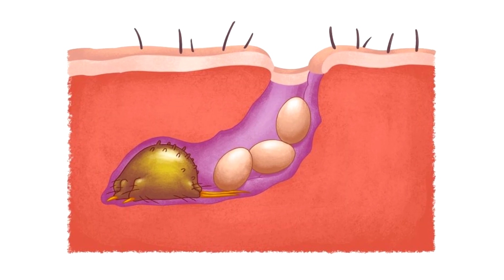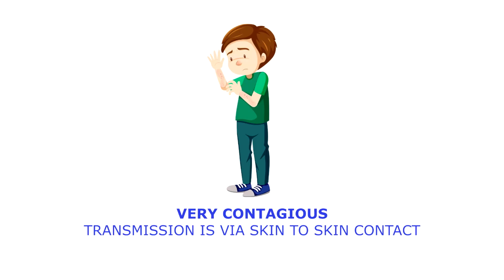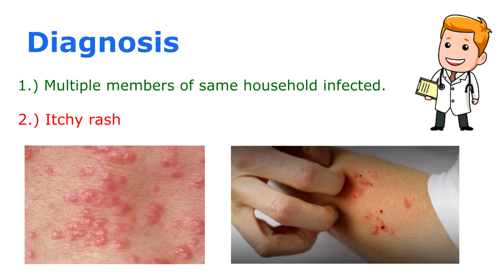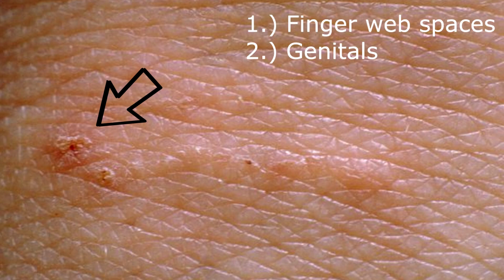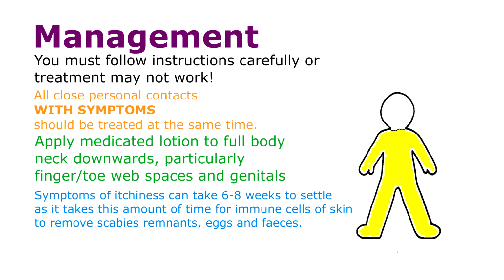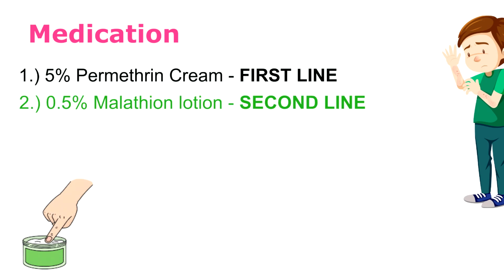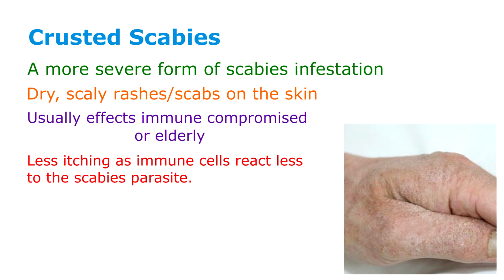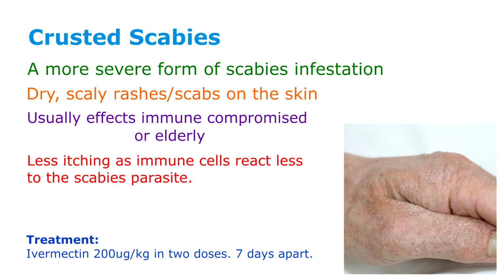Scabies explained in 3 Minutes- Cause, Symptoms, Treatment - Crusted Scabies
Are you suffering from scabies? In this video, we'll explain the cause, symptoms, and treatment for scabies.

If you're ever feeling like you might have scabies, it's important to get a diagnosis as soon as possible. This video will help you learn about the cause, symptoms, and treatment for scabies. If you're ever feeling like you might have scabies, be sure to watch this video and get the information you need to start the treatment process!

Here are some products that may help you:

Scabies, A Comprehensive Guide
Parasitology Book
Eurax Itch Relief Cream
Bed Bug Killer Spray

🏆My Goal🏆